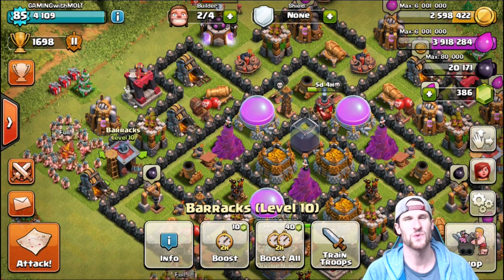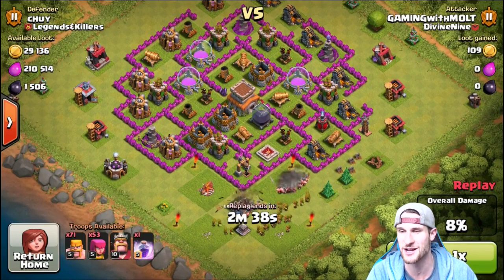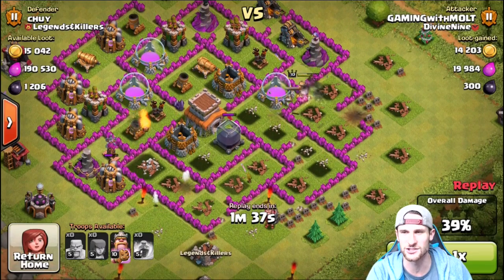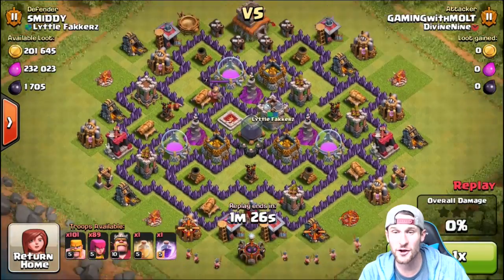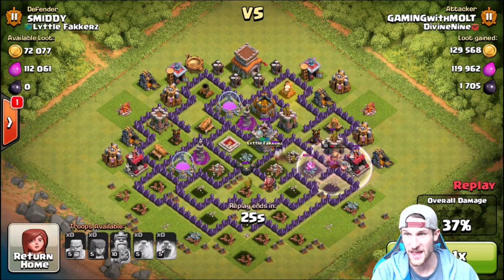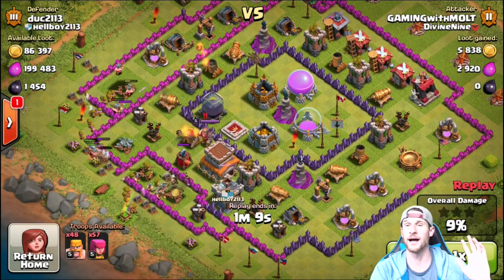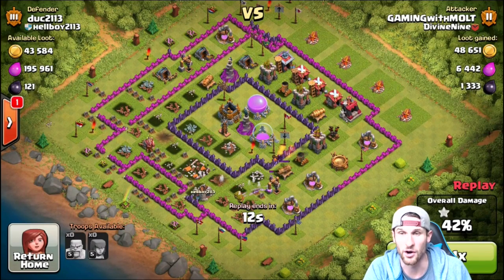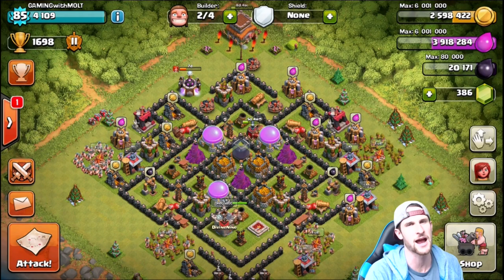Clash of Clans - "ONE ARCHER STEALS IT ALL" STEALING DARK ELIXIR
One archers steals all the DE- Clash of Clans Dark Elixir Farming!